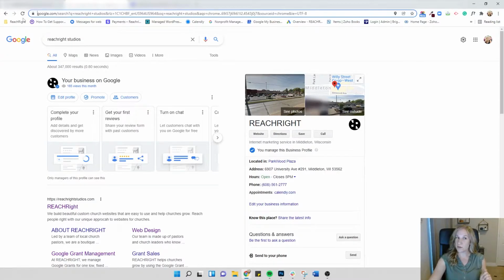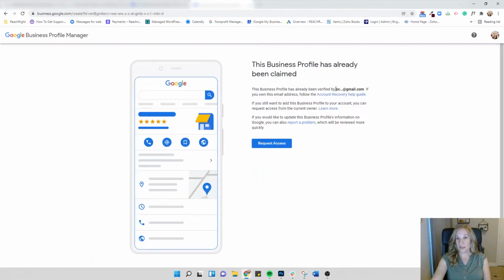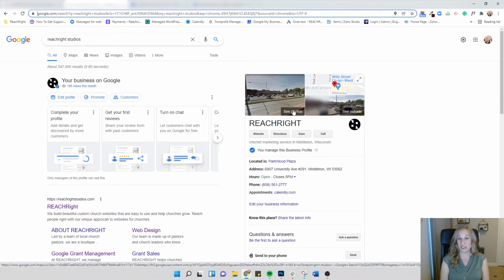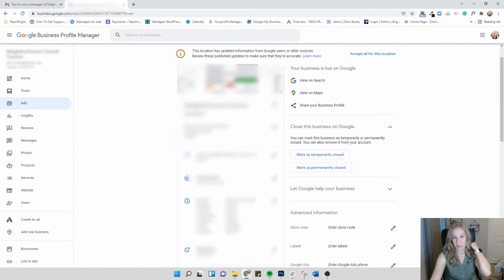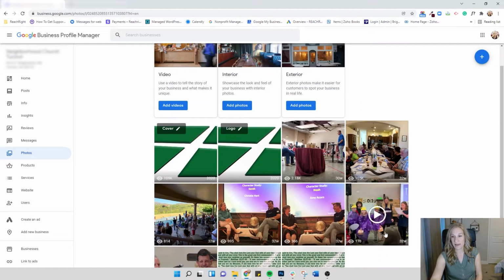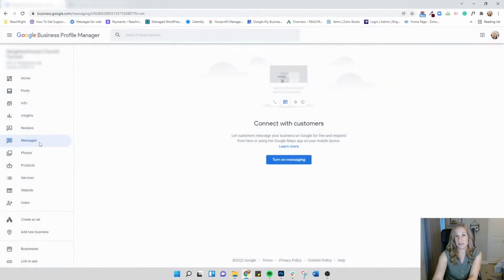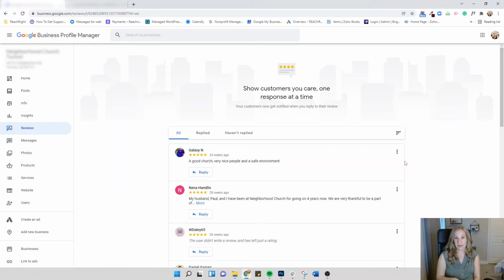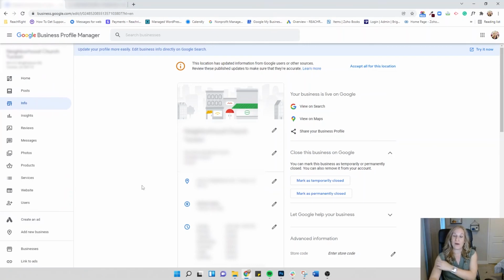Google Business Profile Tutorial 2026 - How to Build a Business Profile That Gets Results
Google Business Profile Tutorial 2026 - Here are some proven tips to set up your Google Business Profile (Formerly Google My Business) in order to get fantastic local search results. Follow these GMB tips and tricks and you will your organization rank higher in the Google Maps Map Pack.